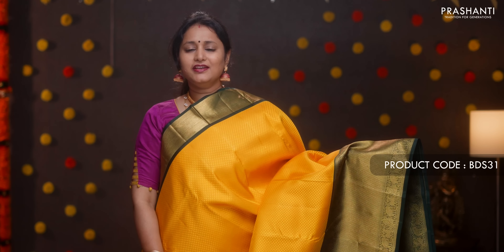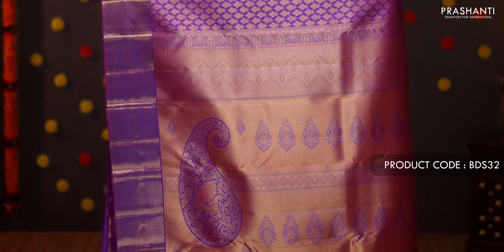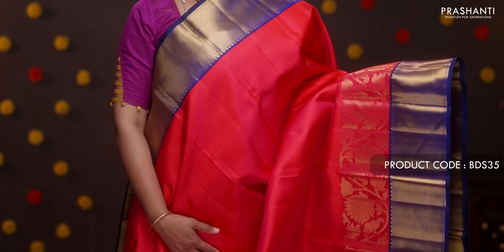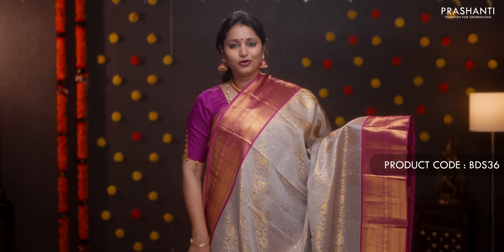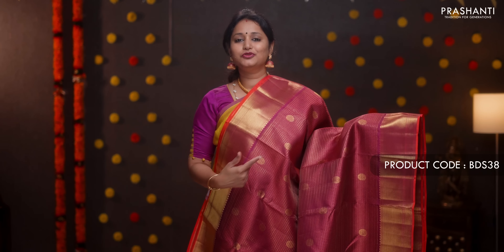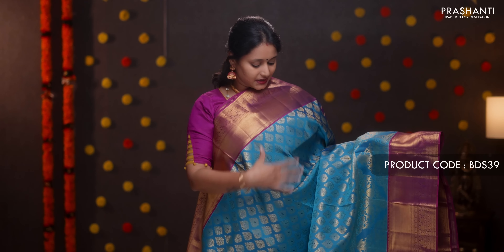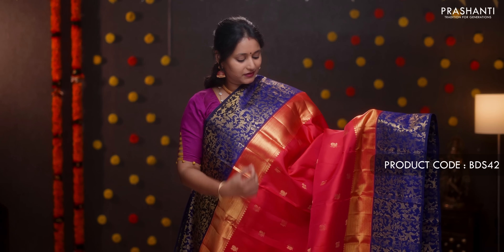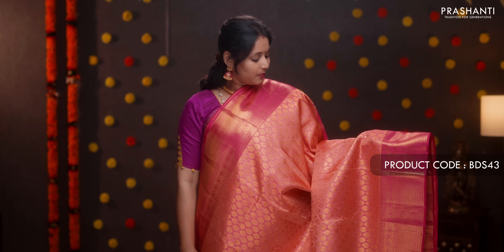Bridal Kanjivarams 2 by Prashanti | 24 Oct 21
There is a Kanchipuram for every bride. The sarees are crafted from the finest mulberry silk by weavers who acquired their trade from their fathers and forefathers - a skill passed on like the secret ingredient of a lip-smacking recipe.

Authentic Kanchipuram sarees are pieces of enticements, whose allure is hard to escape. Prashanthi has unique shades of Kanchipuram silks. The designs bear witness to a bygone era of opulence where peacocks danced in palace gardens, flowers bloomed in lush green meadows, trees bore the sweetest fruits and the temples were the souls of the kingdom. Perpetual elegance, luxury and the shimmer of liquid gold come together to make your wedding day a royal affair.